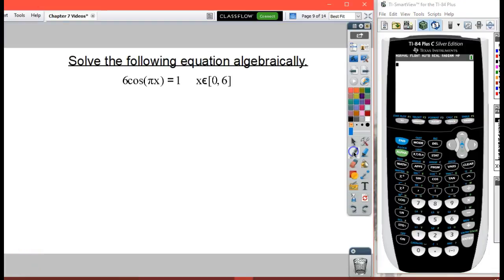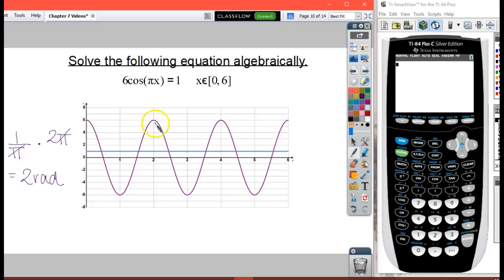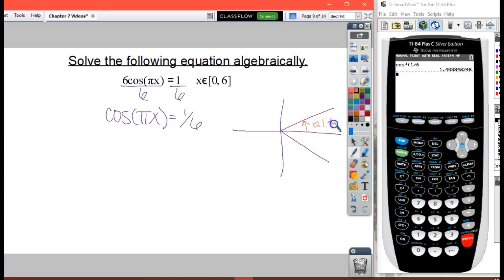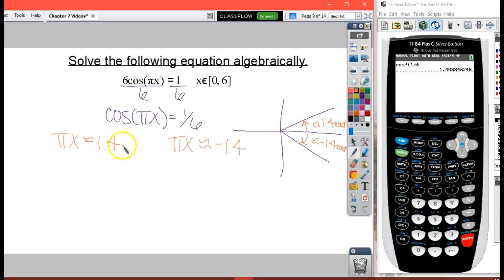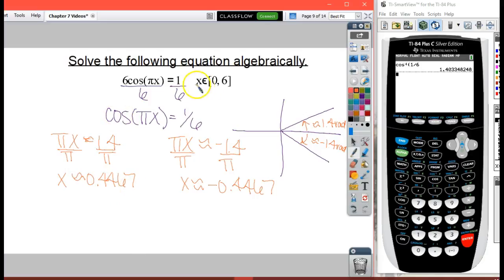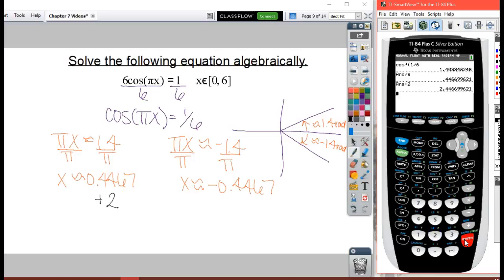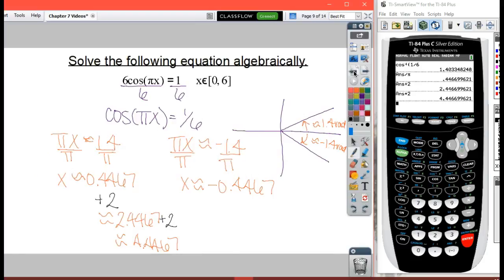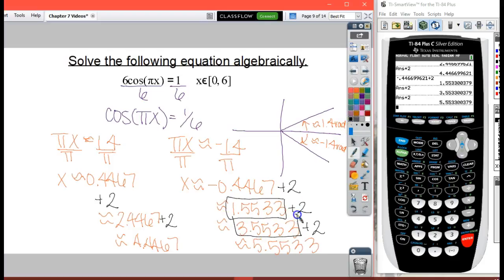Solving Trig Equations #5